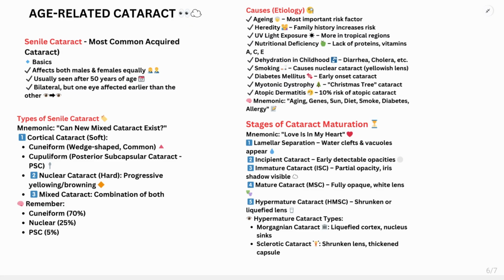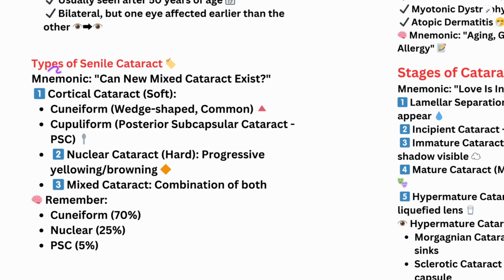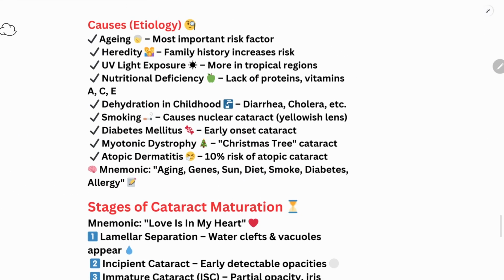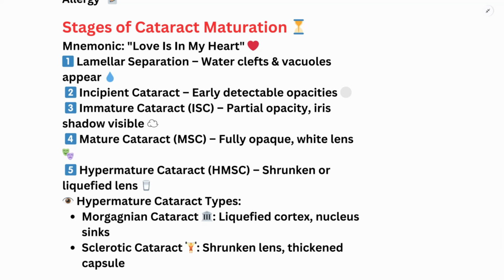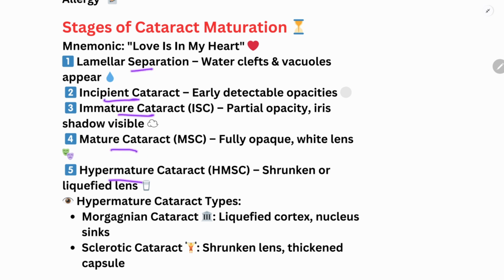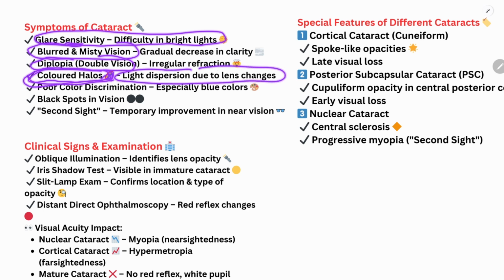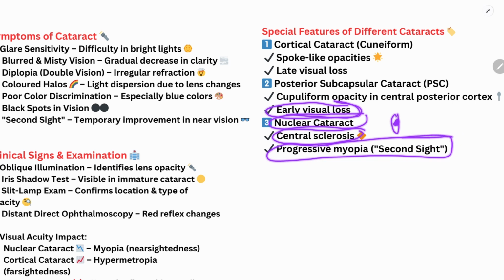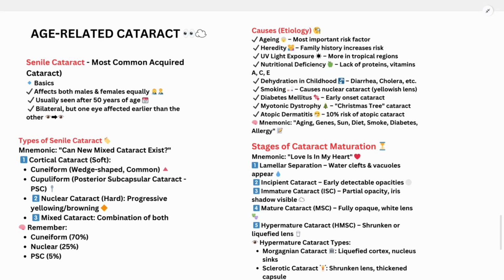Senile cataract ophthalmology with mnemonics easy teaching / must watch video